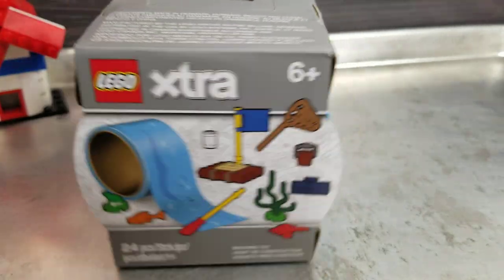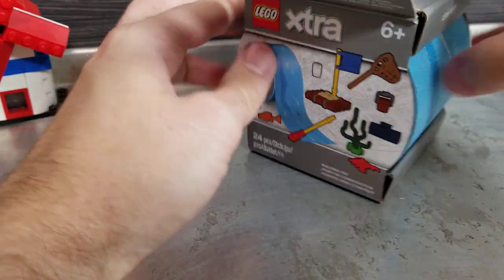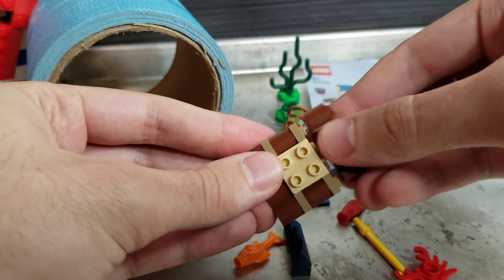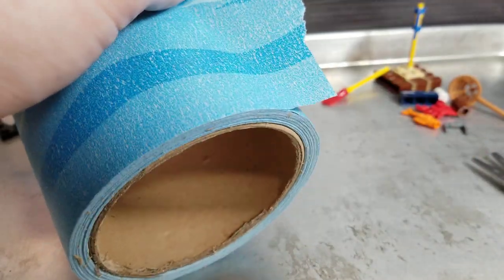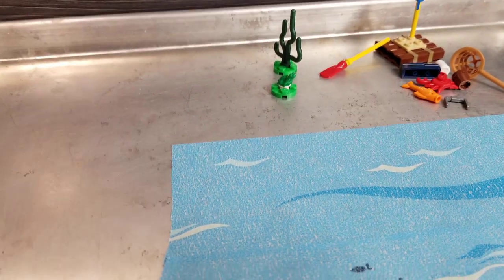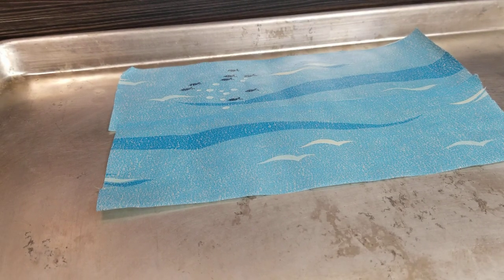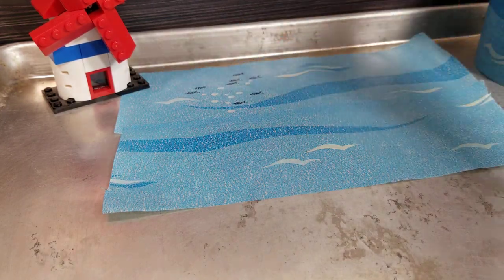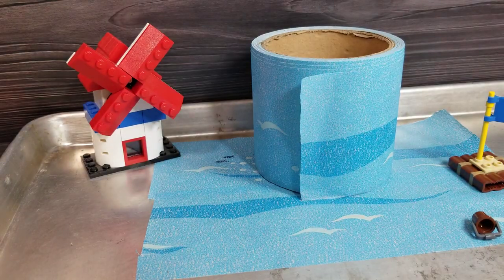Water Tape | Lego Xtra Build and Review | 854065 (2020)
Ok, so hear me out. What if Lego thought this is what people wanted when they asked for Lego tape? Like its very close to a packing tape or a painters tape. Don't get me wrong, you can build on it and play with it. It just doesnt have studs for building upside down like the weird rubber, off brand "lego tape".

It's ok that I don't get many extra supporters.